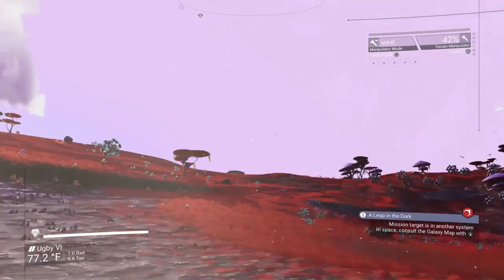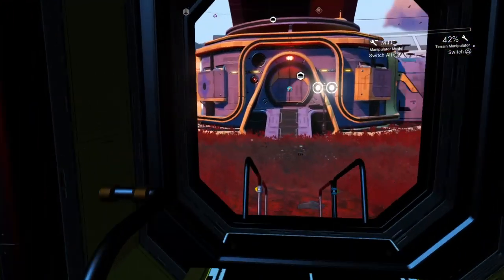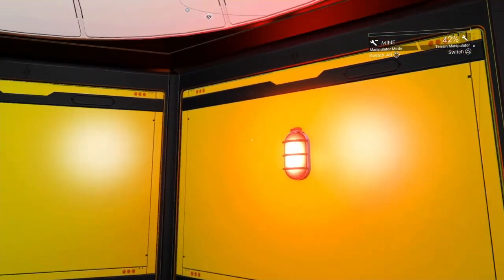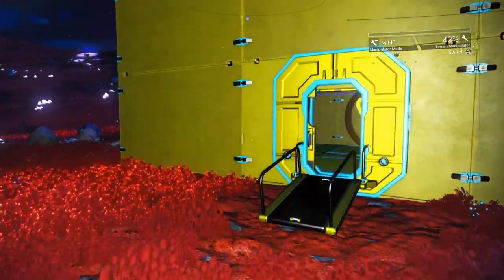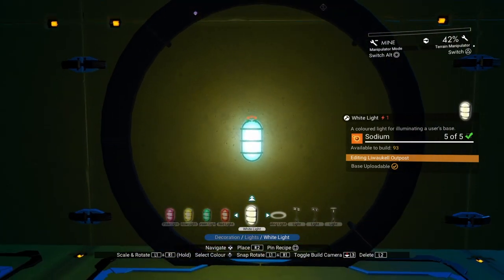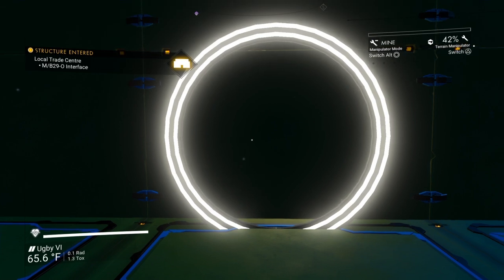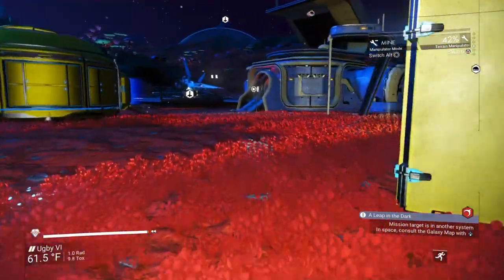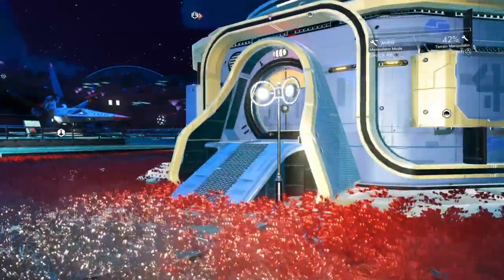NMS: How to Power Ceiling Lights.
The circular ceiling lights in no mans sky are not really meant to be used in any none prefabricated buildings. But if you would like to use them in other buildings as well, this is how to do it.